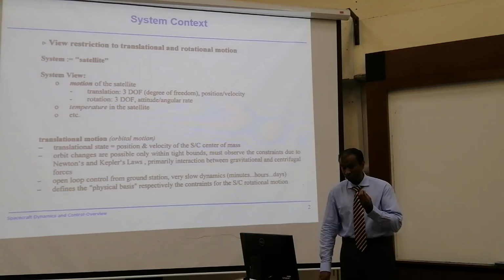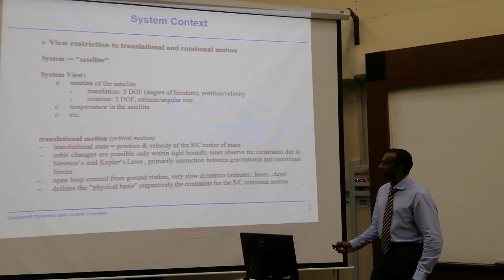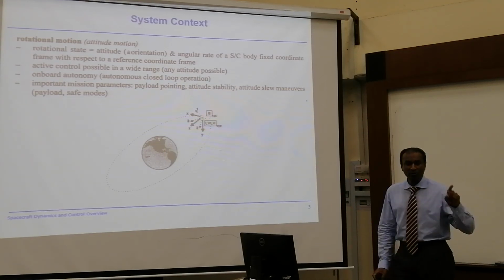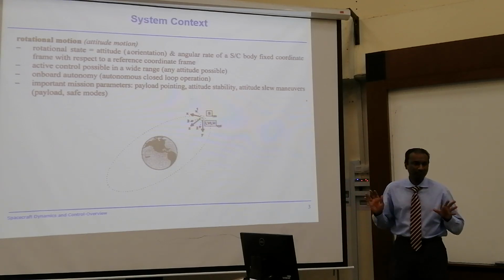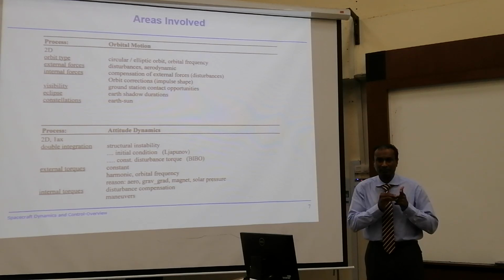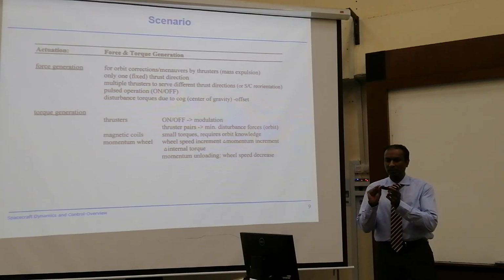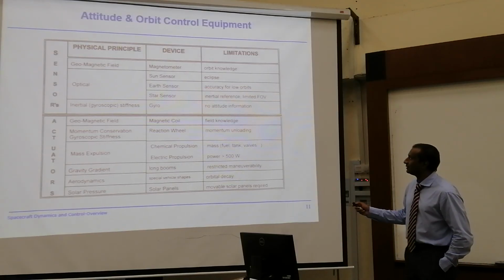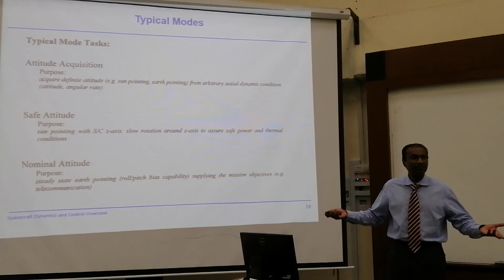EAS 4823 Lecture 1 – Introduction